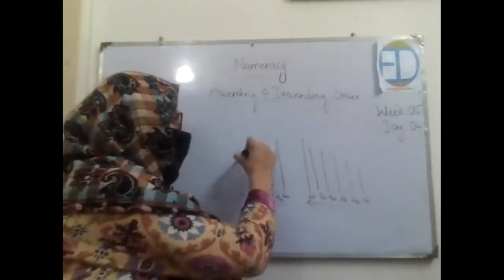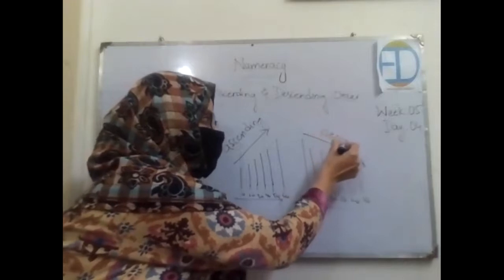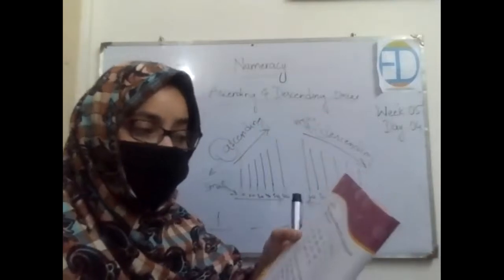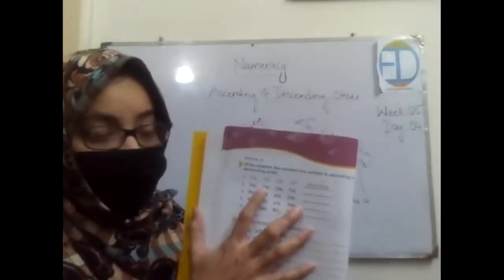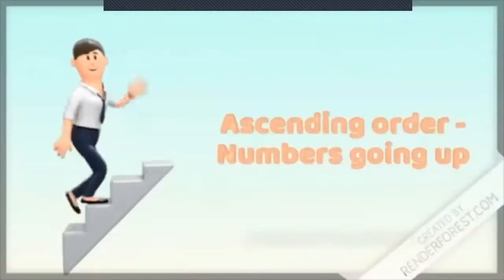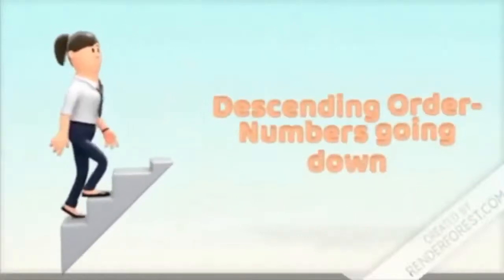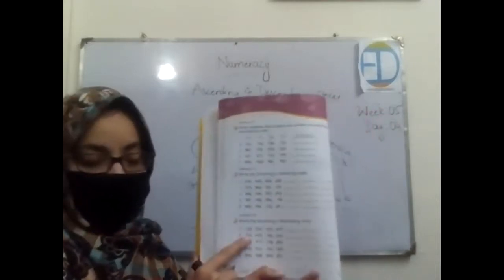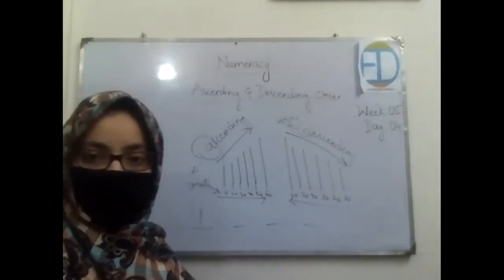Ed World - Grade 2 - Week 5 - Day 4 - Numeracy - Ascending and Descending Order